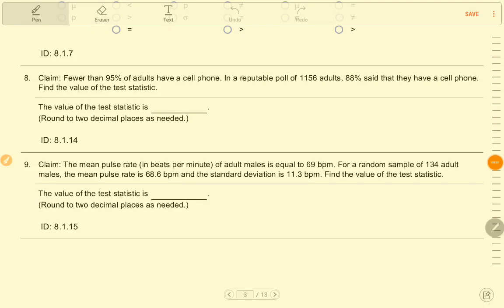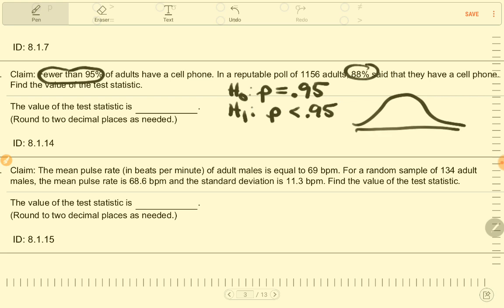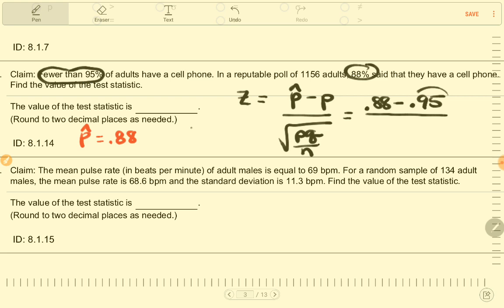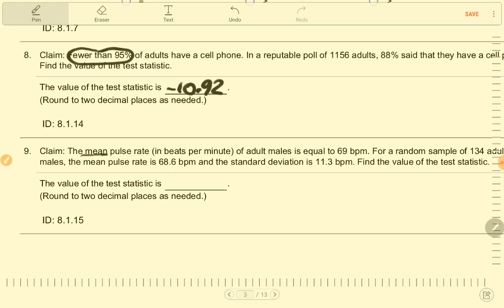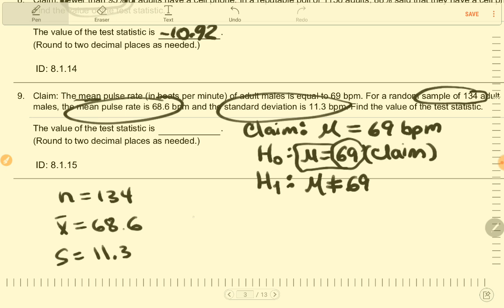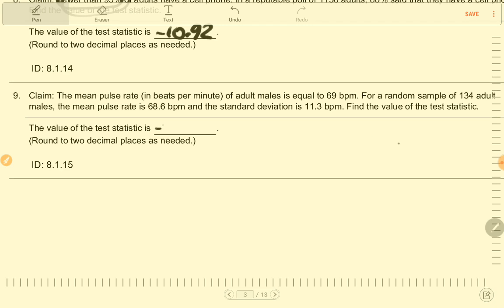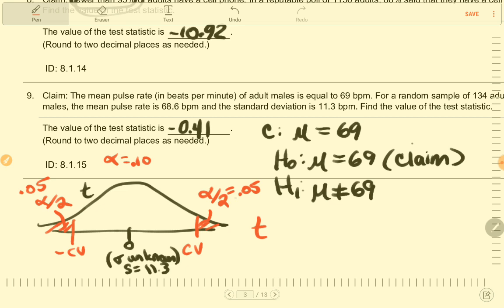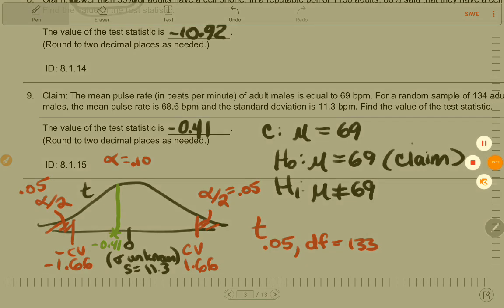Hypothesis Testing: Calculate a Test Statistic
Calculate a test statistic for a claim about a proportion and a claim about a mean with sigma unknown.